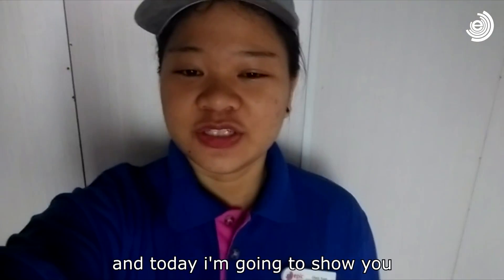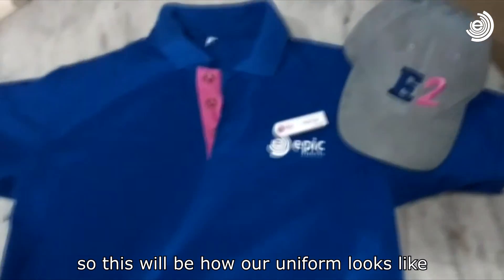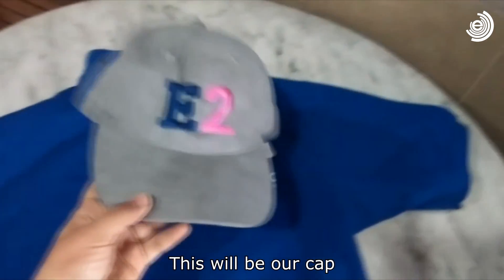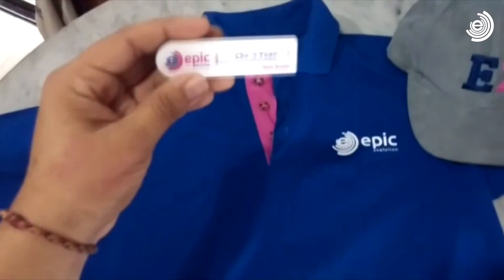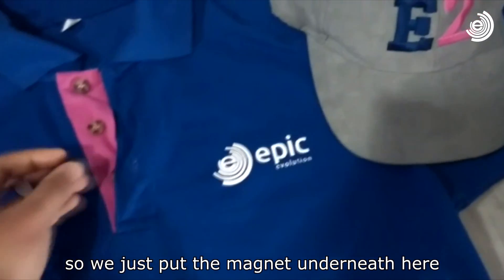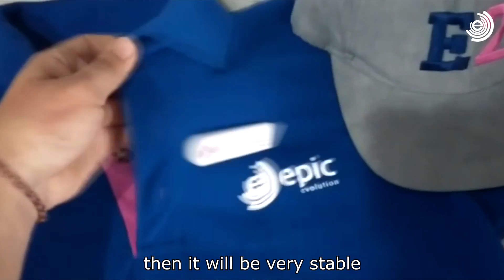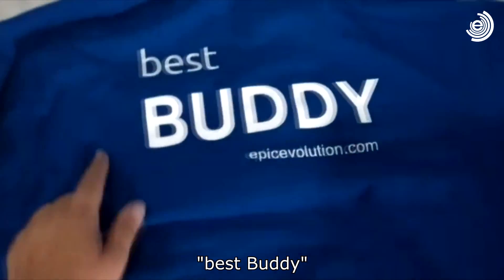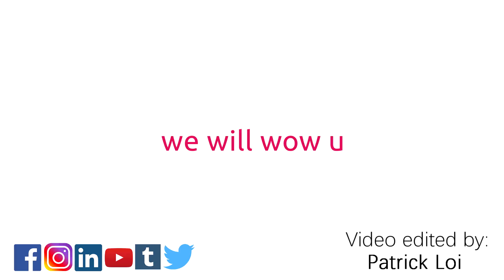[Event Tutorial] wow#3 Our Casual Uniform